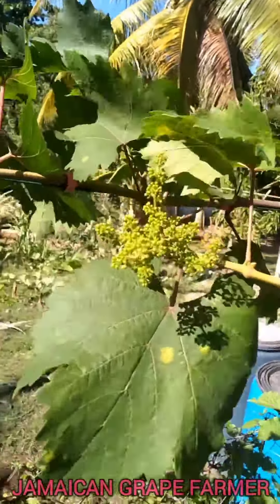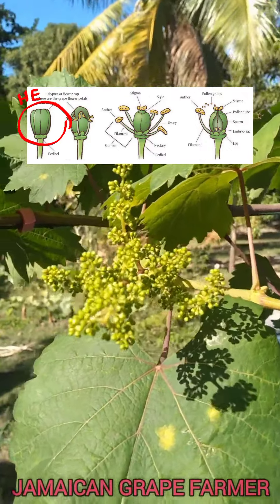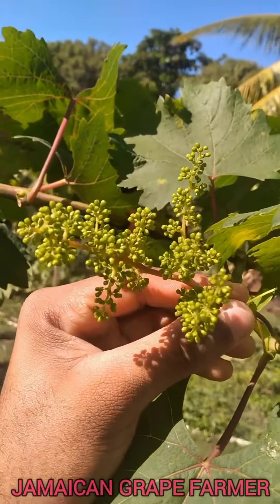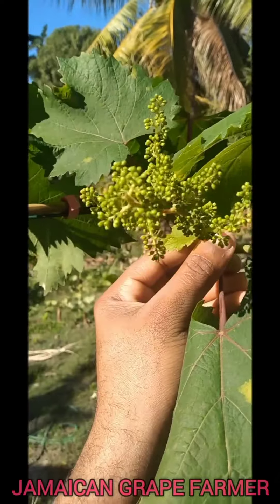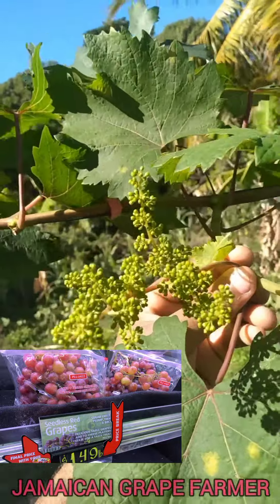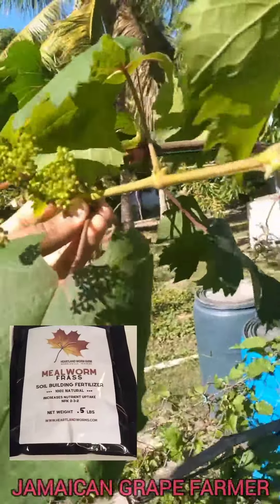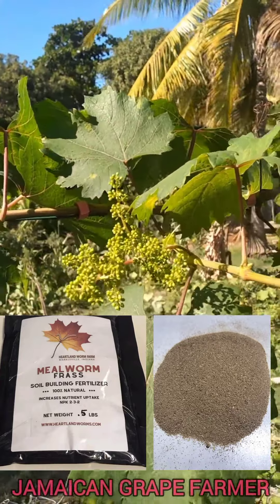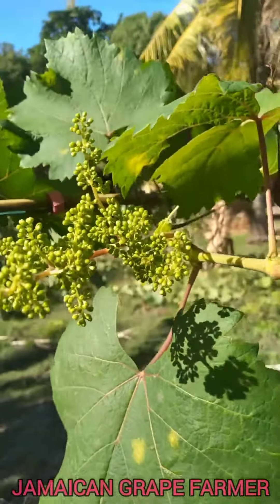Grape Flowering Process 🍇 🇯🇲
In this video you'll learn about the Grape Flowering Process.

Grapes are self pollinated so they don't have to rely on the bees 🐝 to pollinate them, so the wind will transfer the pollen grains.

You can follow the Jamaican Grape Farmer on Facebook and Instagram.

here's the link for the meal worm frass ⬇️